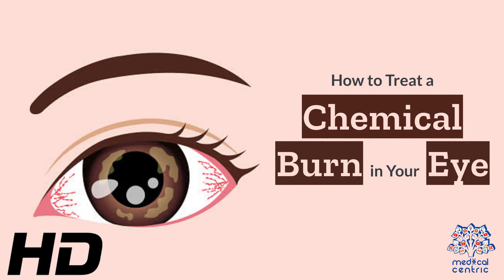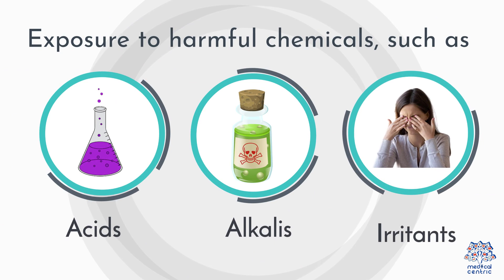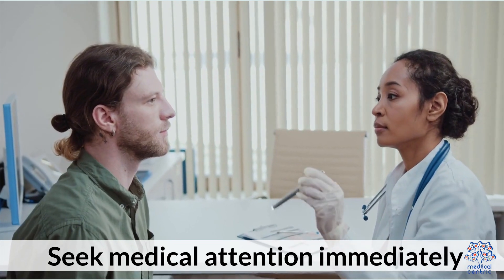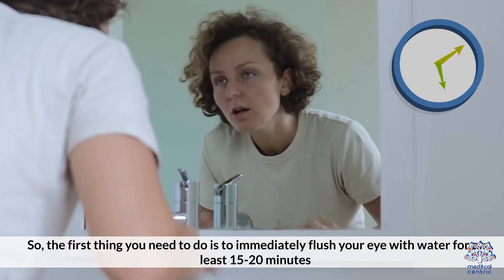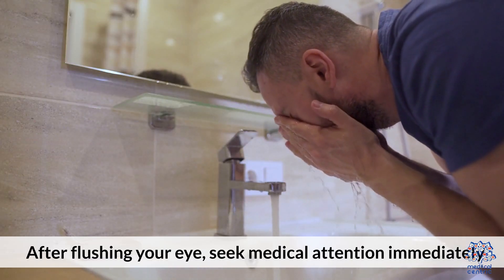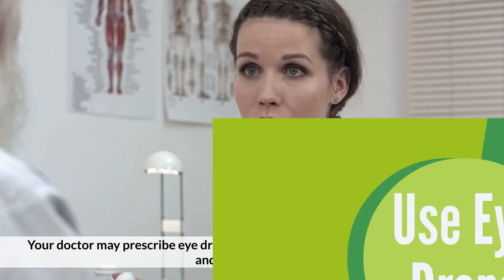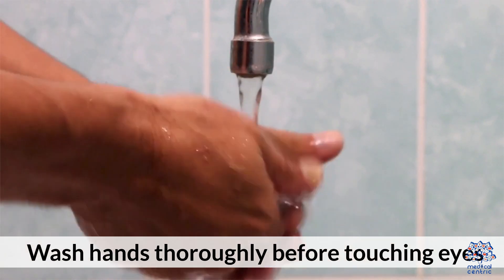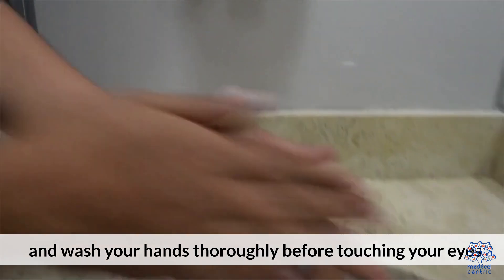Eye Emergency: How to Properly Manage a Chemical Burn in Your Eye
Chapters

0:00 Introduction
0:40 Symptoms and diagnosis of  Chemical Burn in Your Eye
0:59 Treatment of  Chemical Burn in Your Eye

Today we will discuss the critical steps to treat a chemical burn in your eye. Chemical burns can occur unexpectedly and pose serious risks to your vision. By understanding the proper techniques and taking immediate action, you can effectively manage a chemical burn and minimize potential damage. Let's dive into the essential steps for treating a chemical burn in your eye.

Section 1: Safety First

Protect Yourself: Before attending to the injured eye, ensure your own safety by wearing protective gloves and washing your hands thoroughly.

Section 2: Rinse the Eye
2. Flush with Water: Immediately rinse the affected eye with clean, lukewarm water for at least 15 minutes. Use a gentle, continuous stream of water to flush out the chemical and minimize its contact with the eye.

Section 3: Seek Medical Assistance
3. Call for Help: While rinsing the eye, seek immediate medical assistance by calling your local emergency number or contacting an eye care professional. Inform them about the chemical burn and follow their guidance.

Section 4: Continue Flushing
4. Continue Flushing: Even while waiting for medical help, continue to flush the eye with water. Keep the affected eye under a gentle stream of water to remove any residual chemicals.

Section 5: Avoid Rubbing or Applying Pressure
5. Do Not Rub: Refrain from rubbing or applying pressure to the injured eye, as this can aggravate the burn and potentially cause further damage.

Section 6: Cover the Eye
6. Protect the Eye: If available, loosely cover the affected eye with a clean, sterile dressing or a clean cloth to prevent further contamination and reduce discomfort.

Section 7: Avoid Home Remedies
7. Do Not Use Home Remedies: While waiting for medical assistance, avoid applying any home remedies or over-the-counter solutions to the affected eye, as they may interfere with professional treatment.

Section 8: Follow Medical Advice
8. Follow Professional Guidance: Once you receive medical attention, carefully follow the instructions provided by the healthcare professional. They will assess the severity of the burn and prescribe appropriate treatment.

Section 9: Take Preventive Measures
9. Prevent Future Incidents: After experiencing a chemical burn in your eye, take precautions to prevent future incidents. Handle hazardous chemicals with care, wear protective eyewear when necessary, and follow safety guidelines at all times.

Conclusion:
Treating a chemical burn in your eye requires prompt action and careful adherence to proper procedures. By following the steps outlined in this article, you can provide immediate relief and reduce the potential long-term effects of a chemical burn. Remember, always seek professional medical assistance to ensure comprehensive evaluation and appropriate treatment. Stay safe, take preventive measures, and protect your precious eyesight.